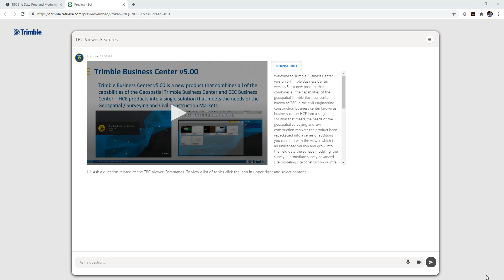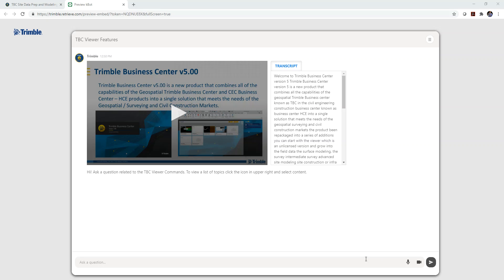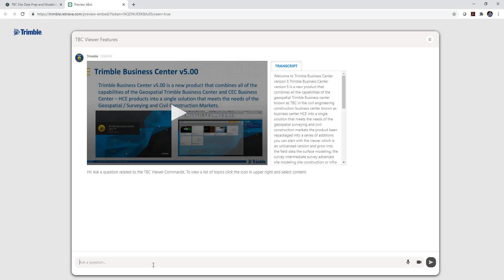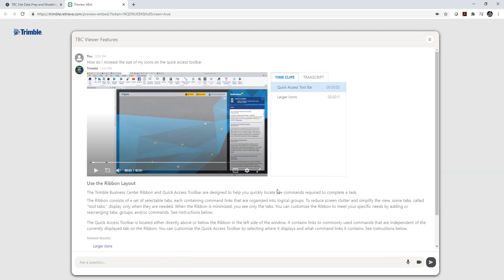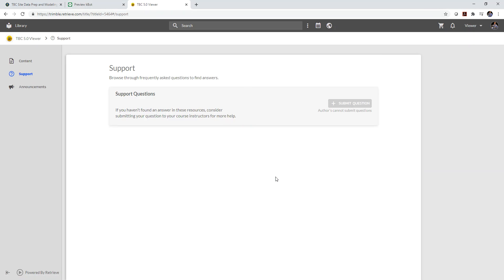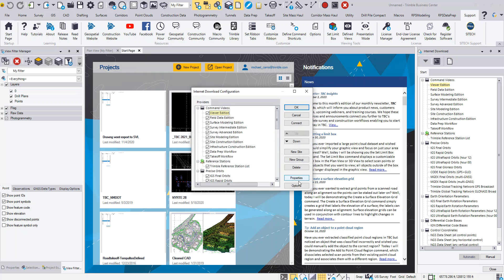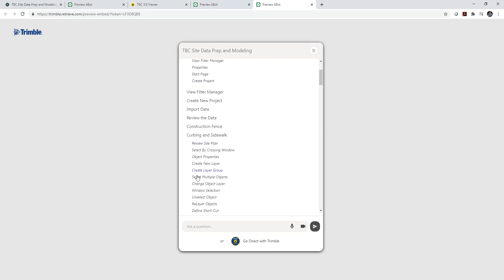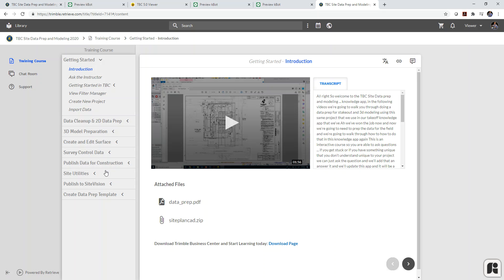Learning Trimble Business Center - With the Trimble Library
Using the Knowledge Bot to get quick access to videos on each command of  Trimble Business Center.